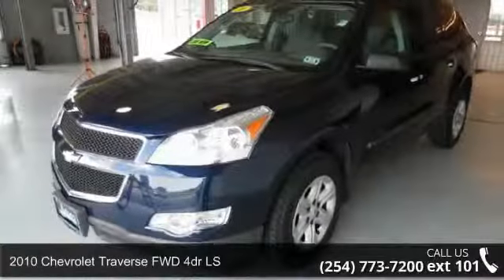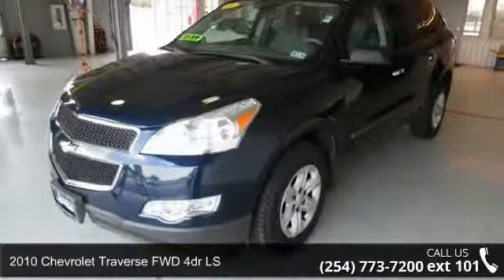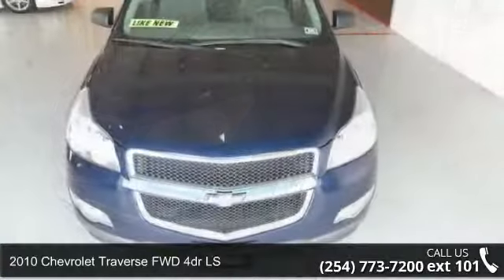2010 Chevrolet Traverse FWD 4dr LS - Spears Auto Group - ...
EPA 24 MPG Hwy/17 MPG City! 3rd Row Seat, iPod/MP3 Input, CD Player, Onboard Communications System, Satellite Radio, Rear Air READ MORE! THIS TRAVERSE IS COMPLETELY EQUIPPED: ENGINE, 3.6L SIDI V6 (281 hp [210 kW] @ 6300 rpm, 266 lb-ft of torque @ 3400 rpm [359.1 N-m]) (STD) CHEVY TRAVERSE: UNMATCHED RELIABILITY: 5 Star Driver Front Crash Rating. 5 Star Driver Side Crash Rating. Approx. Original Base Sticker Price: $29, 200*. KEY FEATURES ON THIS TRAVERSE INCLUDE: Third Row Seat, Rear Air, Satellite Radio, iPod/MP3 Input, CD Player, Onboard Communications System Rear Spoiler, MP3 Player, Privacy Glass, Keyless Entry, Child Safety Locks. LS with DARK BLUE METALLIC exterior and DARK GRAY interior features a V6 Cylinder Engine with 281 HP at 6300 RPM*.